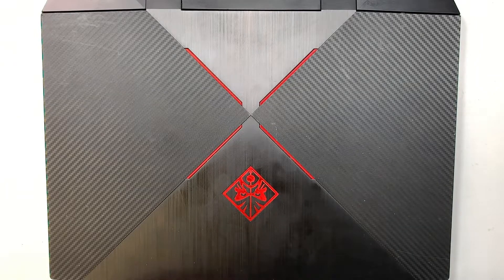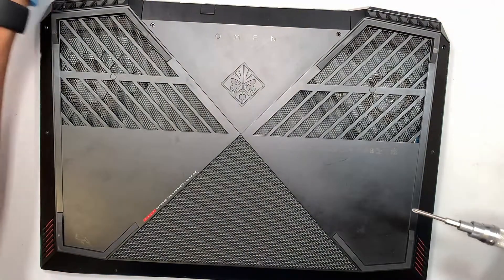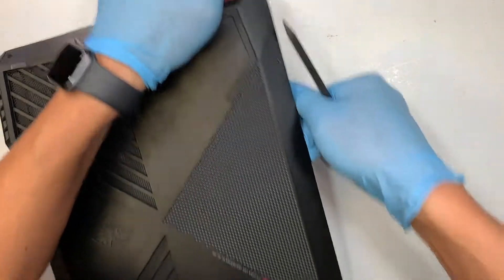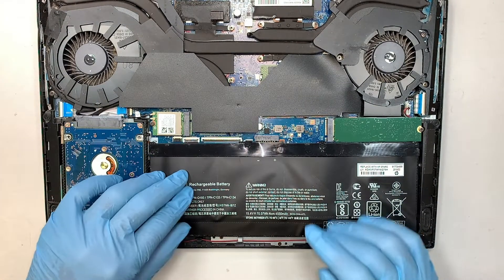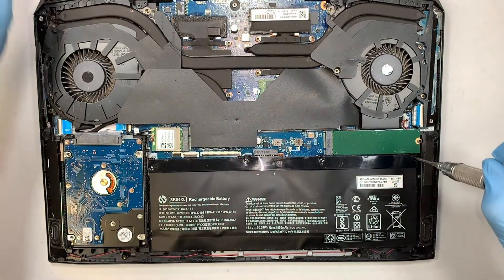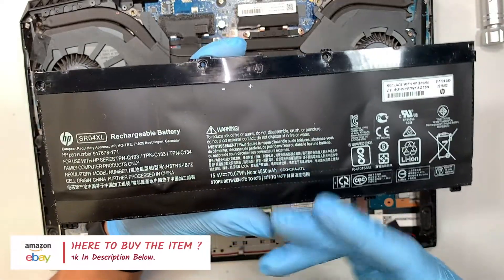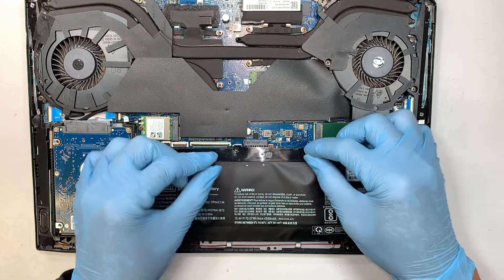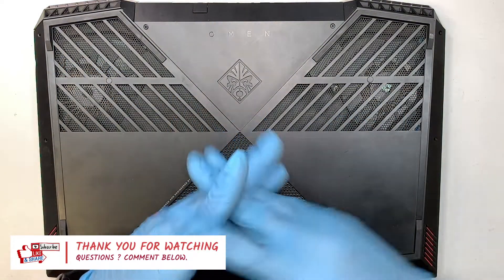HP Omen 15 dc0087nr Battery Replacement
This HP Omen laptop battery is not holding the charge.
Battery gets to drain out fairly quickly on 100% charged.
Only lasted about 40 minutes.

Here is step by step video on how to replace HP Omen laptop battery.

The model for this is:
- HP Omen
- HP Omen 15 dc

Where to buy battery replacement SR04XL battery ?
Or try Ebay if Amazon does not ship.